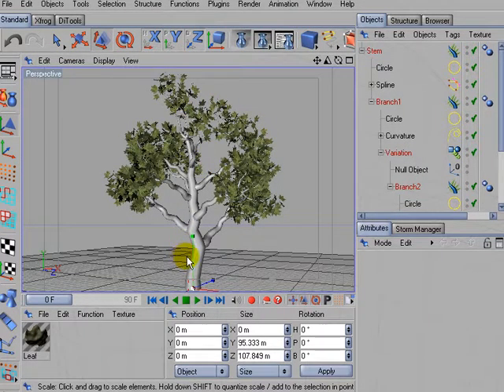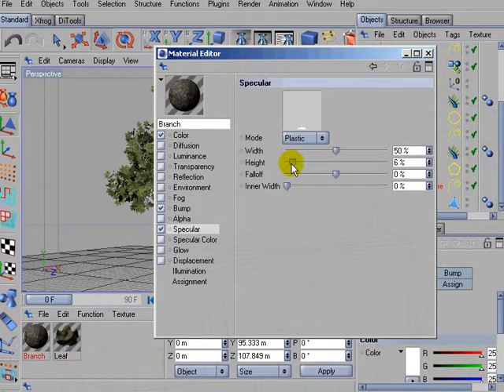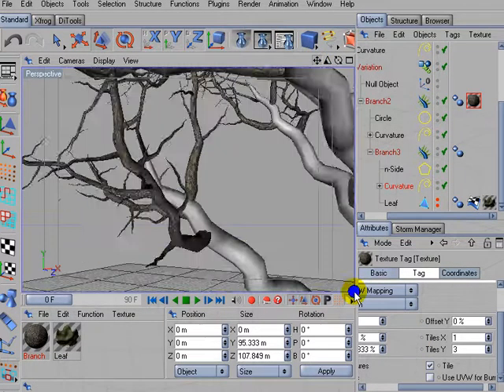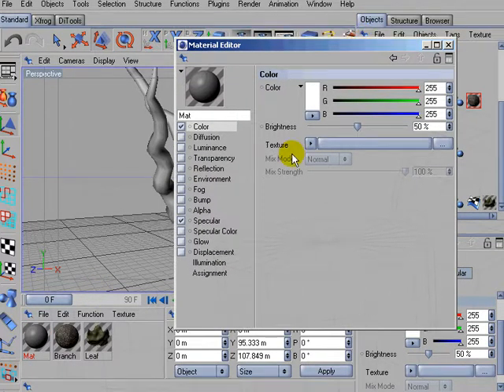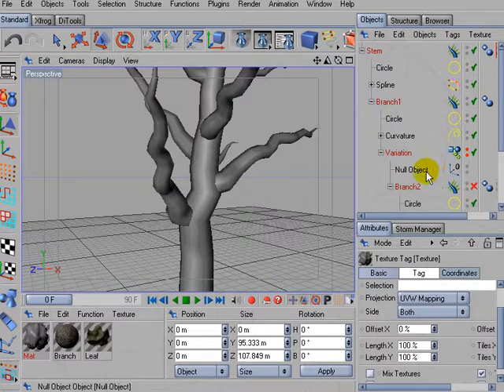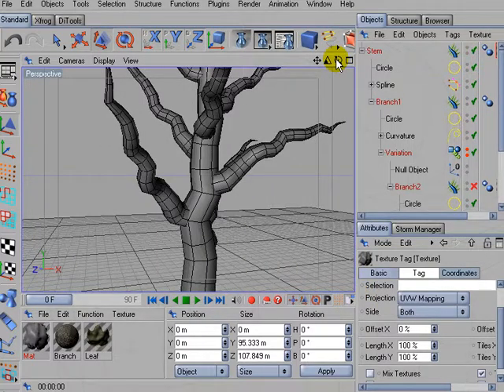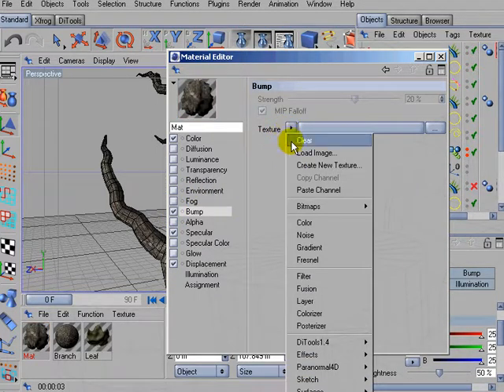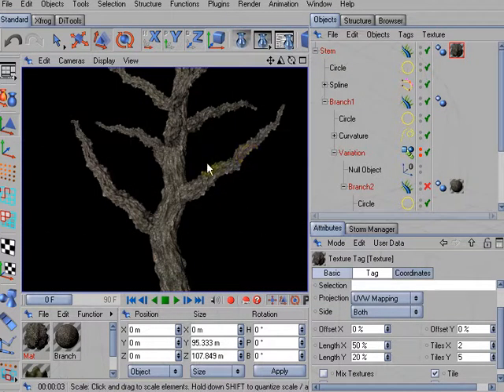Old Gnarly Fantasy Tree Project 4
Fourth part of the ancient tutorial series Old Gnarly Fantasy Tree Project